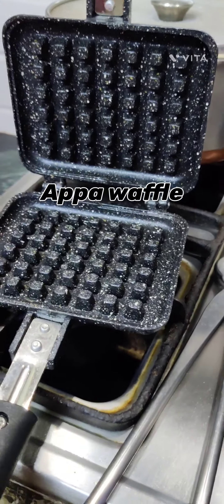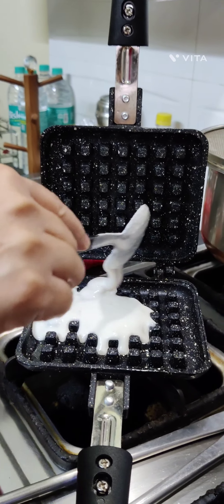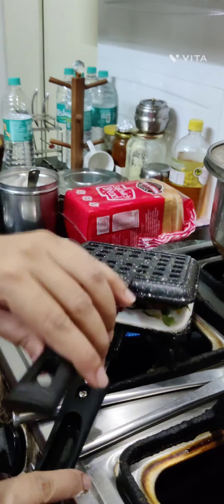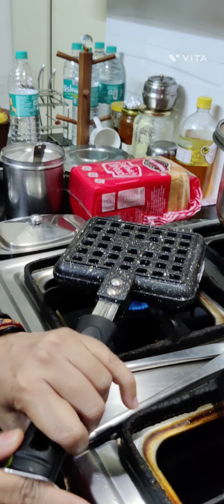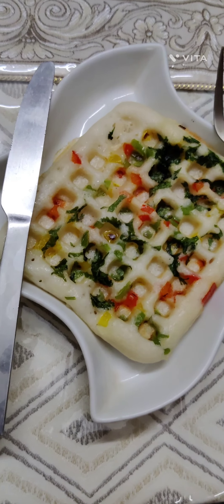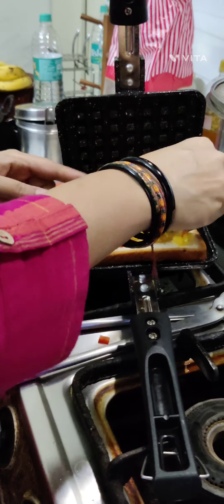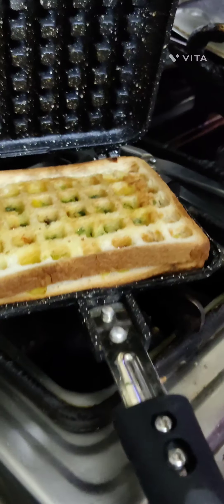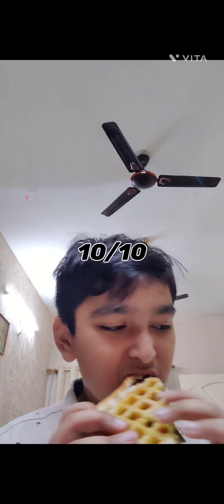How to make